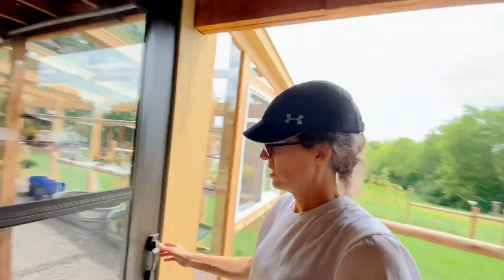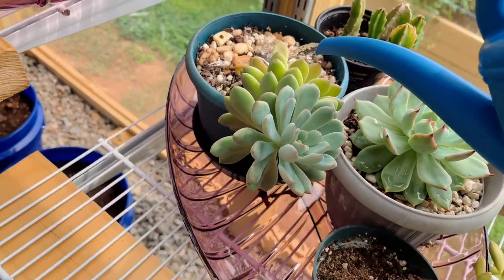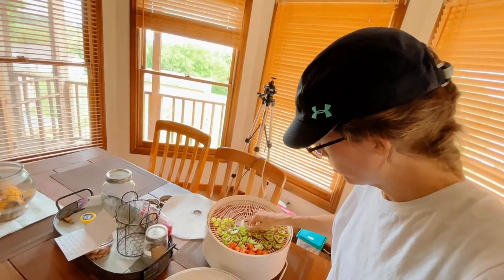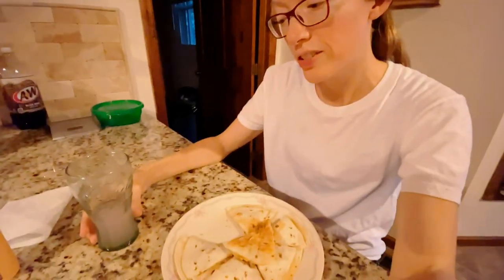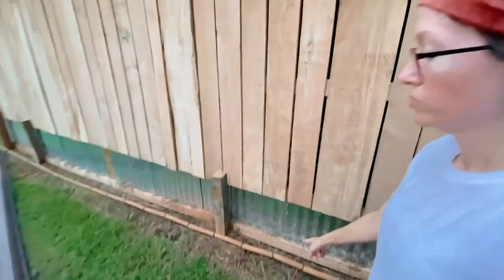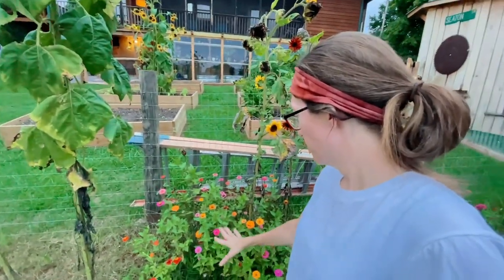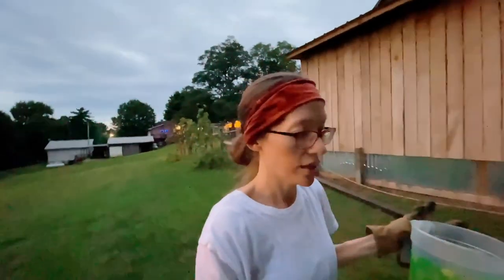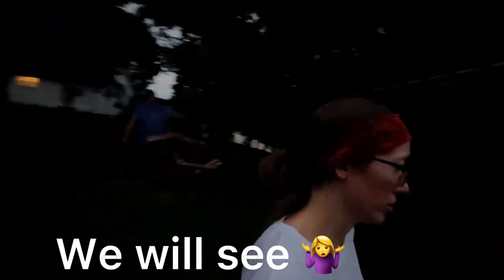Cluster headache and look what my leghorn hen did! | VLOG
Cluster headache and look what my leghorn hen did!